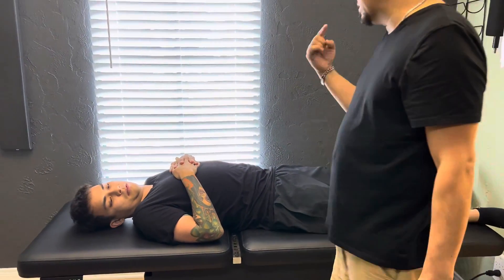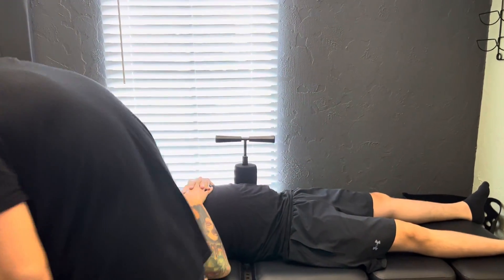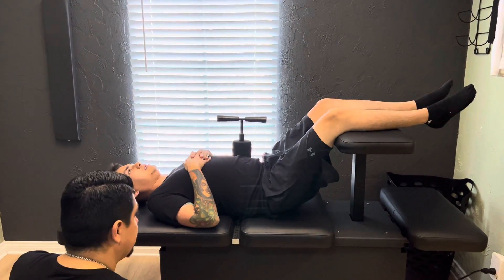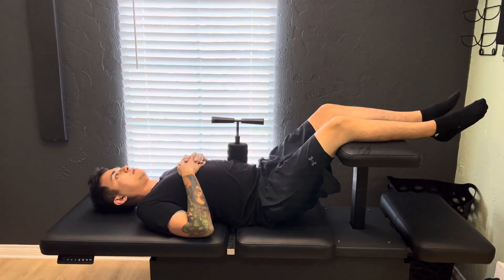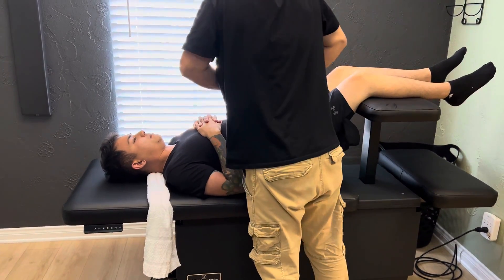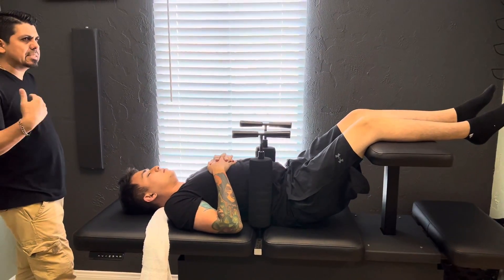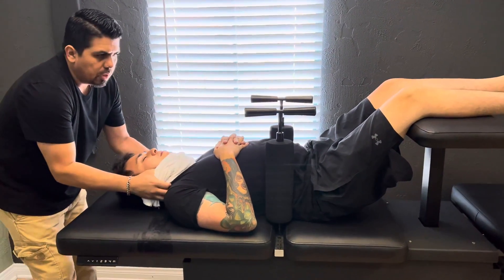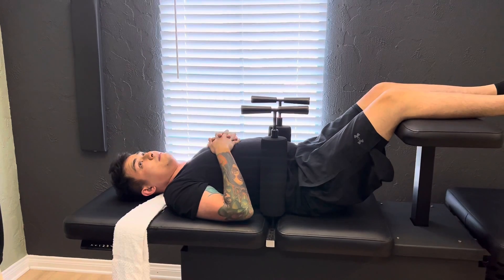Young Truck Driver’s Double Ring Dinger® Fully Decompresses His Spine!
Truck Driver from Chino CA stops by for a tuneup Ring Dinger® Y-axis decompression adjustment to fully decompress his spine.

He’s been driving trucks out of state for a few years and his low back has been slowly getting stiff and tight from all the compression caused by prolonged sitting.

Because his neck and shoulders were so tense we had to do a second pull in order to fully decompress his spine all the way down to his lower back.

Luckily he wasn’t in a lot of pain and just needed a good old fashioned full body adjustment tuneup topped by a Ring Dinger® Y-Axis Decompression Adjustment to finish things up so he could keep on driving.

Why wait till your old and in lots of pain and desperate to get adjusted?
Providing Full Body Chiropractic Adjustments  & Y-Axis Decompression Adjustments.
Sam The Chiropractor
Providing Chiropractic Adjustments to compliment your healthy lifestyle 💦🍏🏃🏻‍♂️🏋🏻‍♂️
Get it Adjusted - Get Connected💡
“An ounce of prevention is worth a pound of gold” - Benjamin Franklin